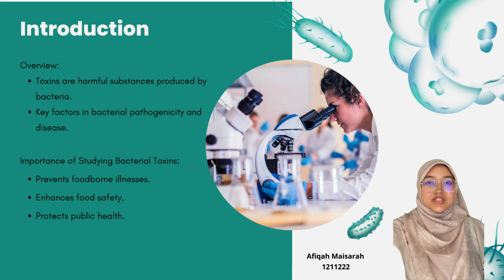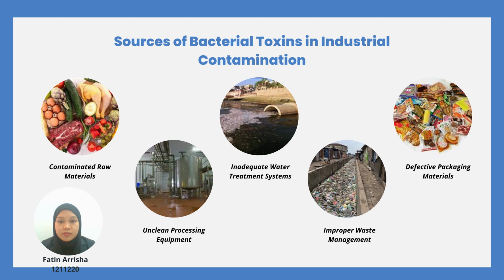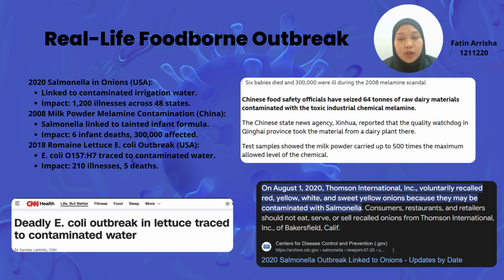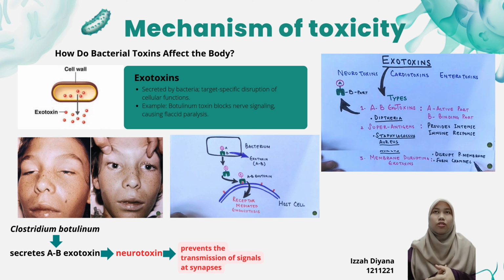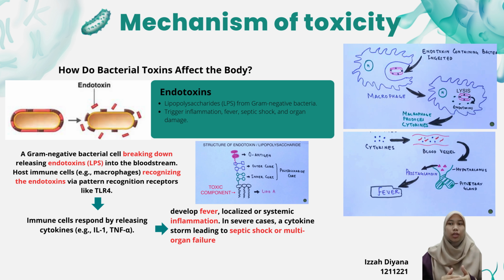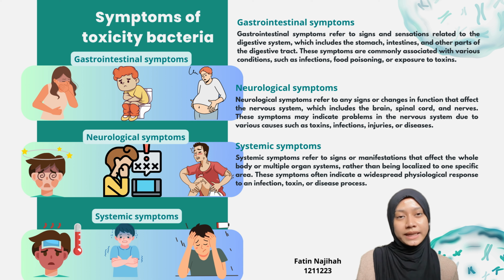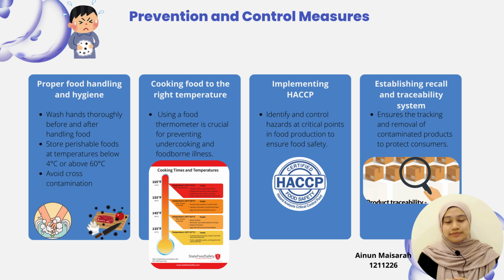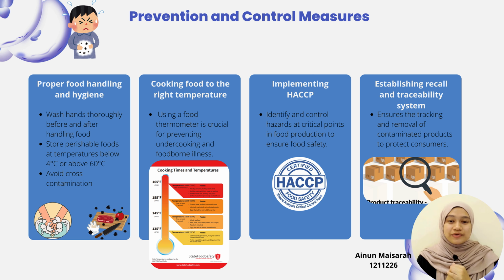BACTERIAL TOXINS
GROUP 5
SBP4012 FOOD TOXICOLOGY
CLO2 VIDEO PRESENTATION